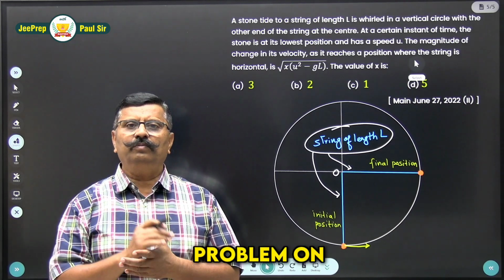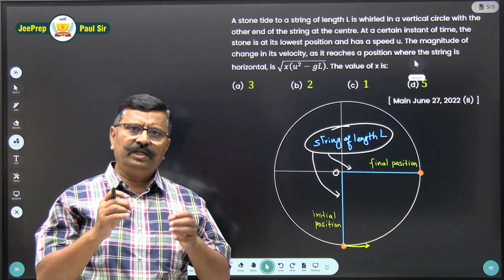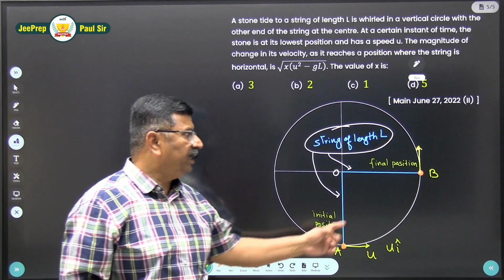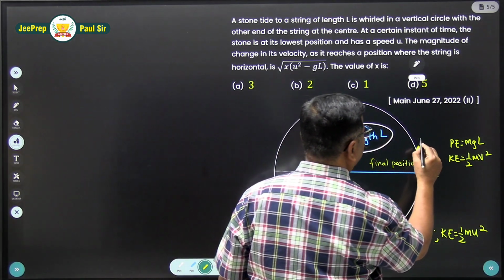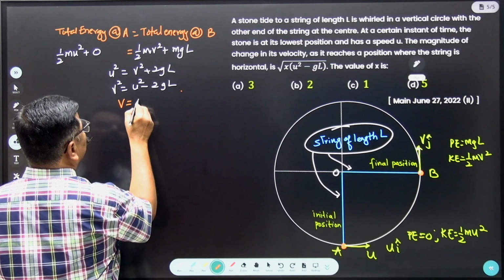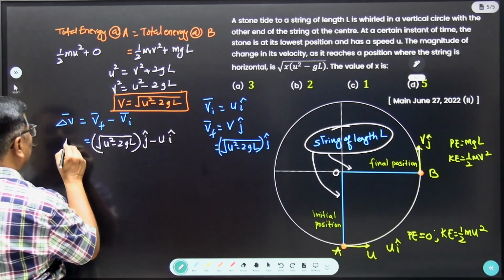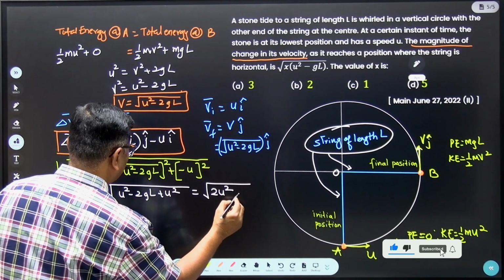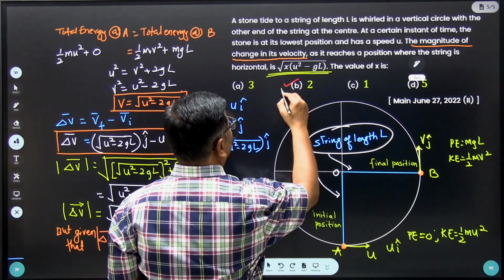JEE Physics 1 shot Lecture🤯 | Jee Physics All concept | Jee Exam Time Table date | Jee Physics Video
Questions🙋
how many students appeared for jee mains 2023?
what is jee?
how many attempts for jee mains?
what is jee exam?
when is jee mains 2023?
how many students appeared for jee mains 2022?
when will jee main 2023 admit card release?
what is mht cet?
when mht cet result will be declared 2023?
how to check provisional merit list of mht cet 2023?
how to check mht cet result?
how many students appeared for mht cet 2022?
when mht cet result will be declared?
how many students appeared for mht cet 2023?
when is neet result 2023?
how many students appeared for neet 2023?
how many marks are required in neet for mbbs?
how many attempts for neet?
when is neet 2023?
what is the full form of neet?